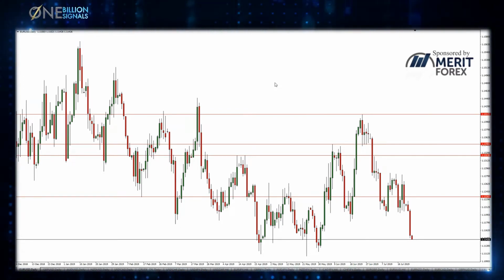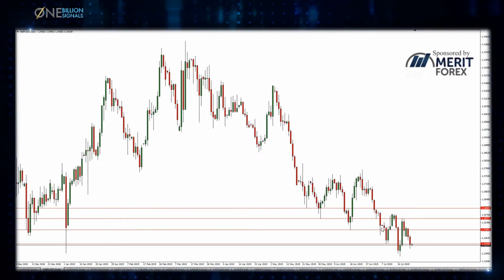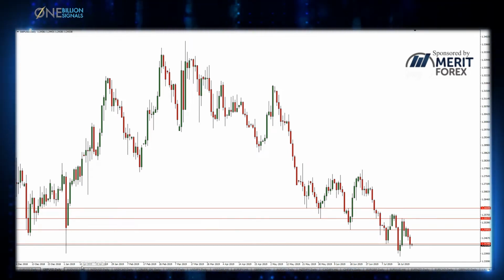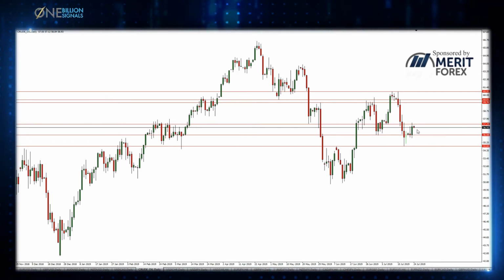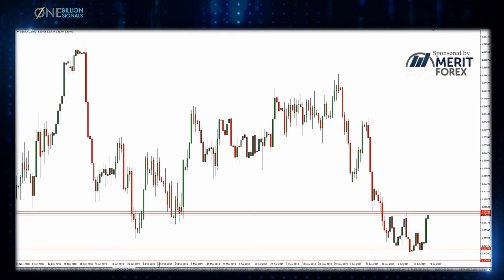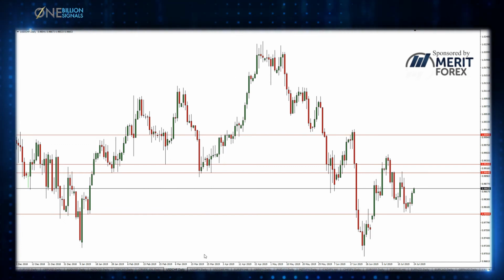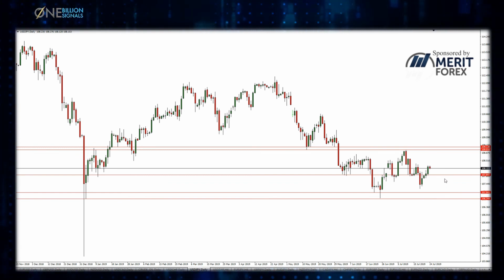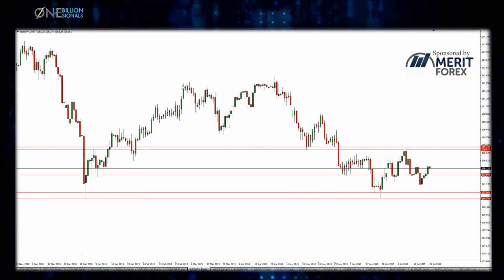Peter Thompson - Weekly Technical Analyses & Significant Levels - 24.07.2019